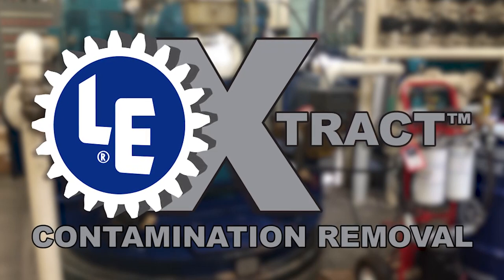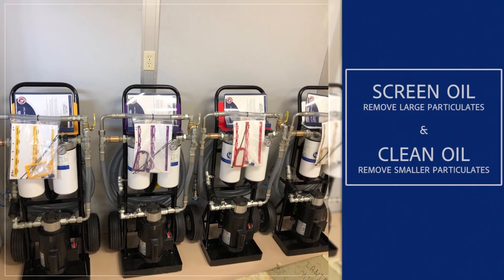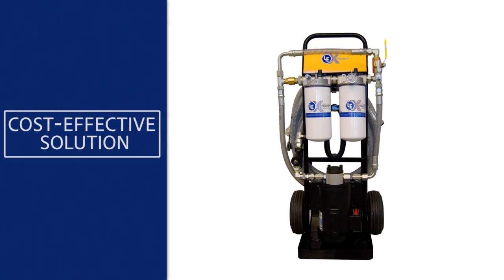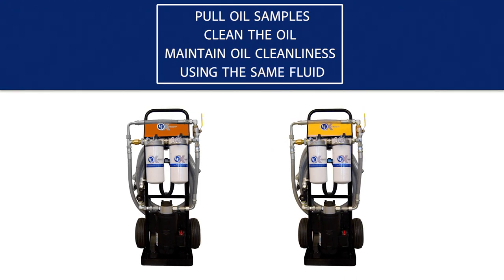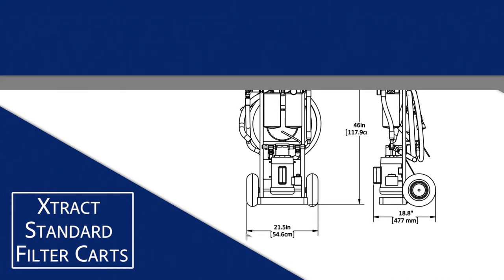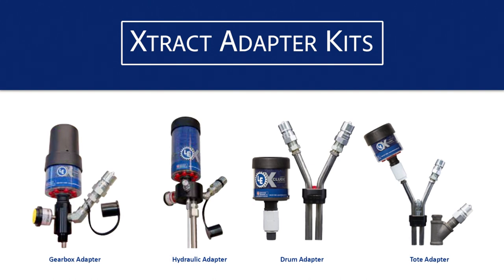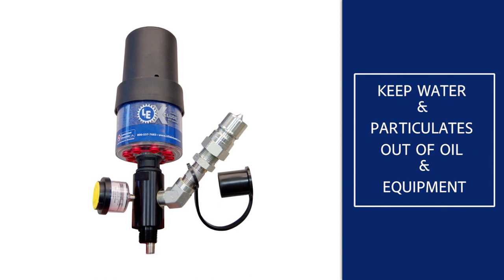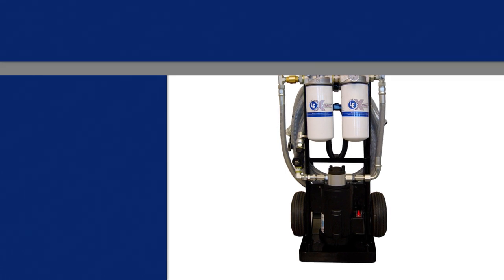Xtract Filter Carts from LE Keep Oil Clean and Dry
One must-have item if you’re looking to improve your current lubrication reliability efforts is a filtration system designed to screen the oil to remove large particulates and clean the oil to remove smaller particulates.